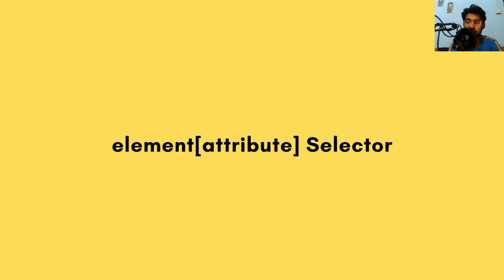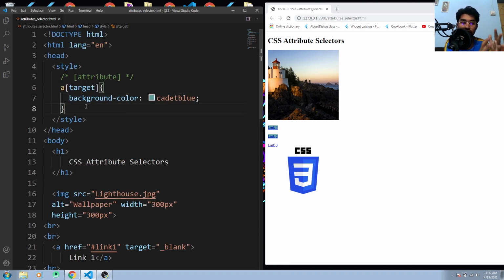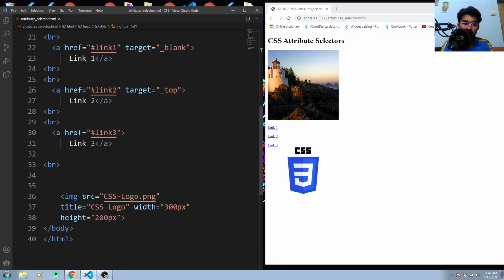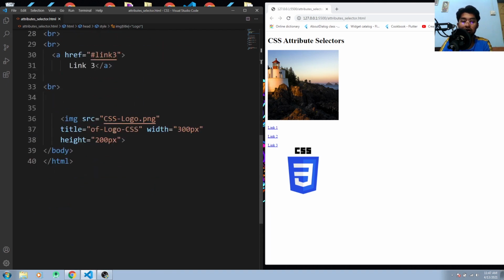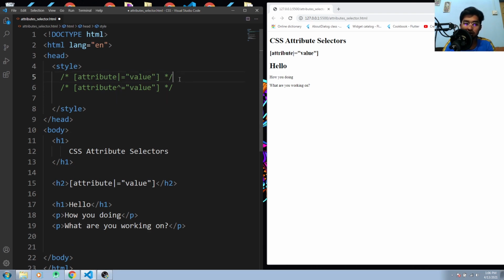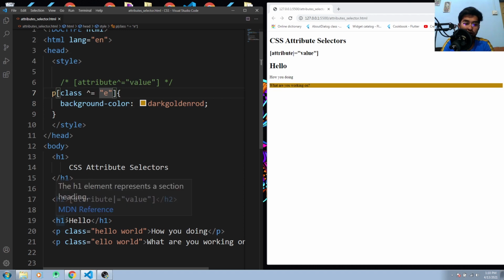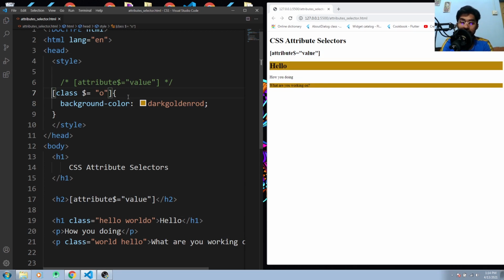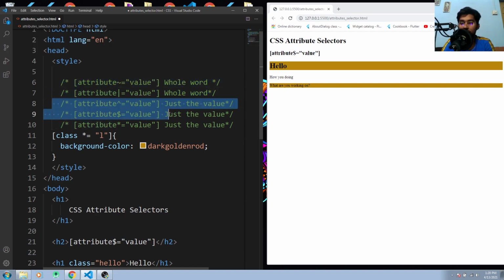What is a CSS attribute selector? #39-40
What is a CSS attribute selector?

The CSS Attribute Selector is used to select an element with some specific attribute or attribute value. It is an excellent way to style the HTML elements by grouping them based on some specific attributes and the attribute selector will select those elements with similar attributes. ⬇️